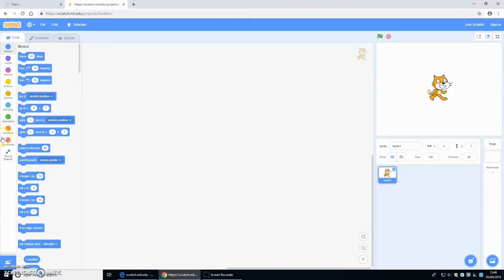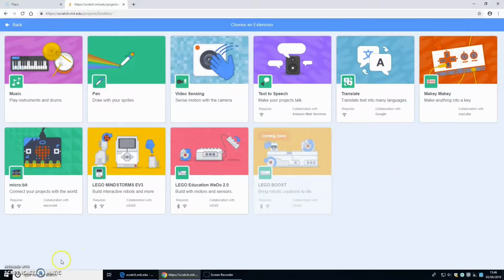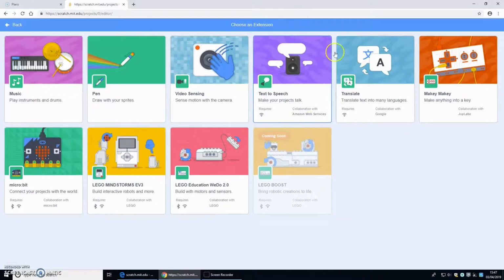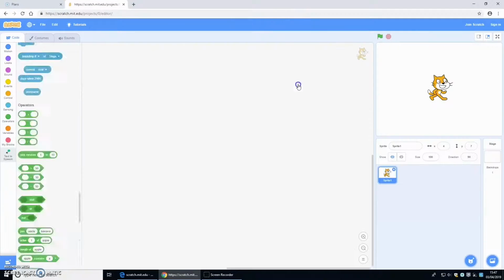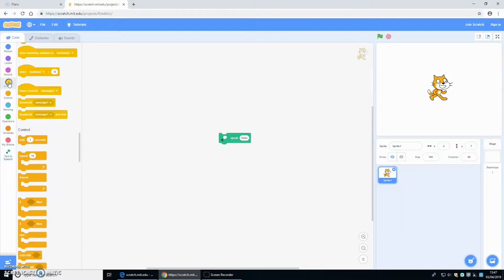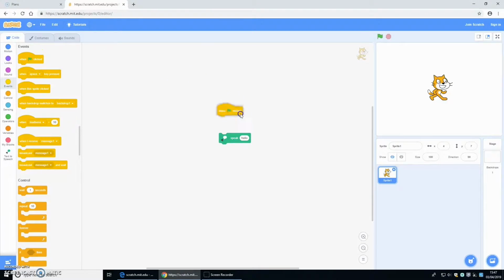Scratch 3 Review & Tutorial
Our school Digital Leaders have been reviewing the latest update to Scratch software.  Take a look!